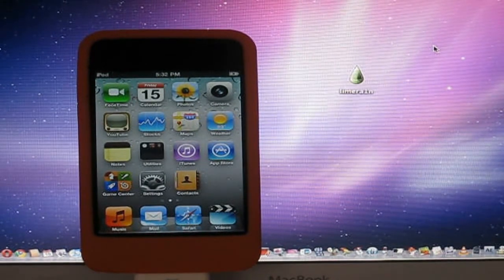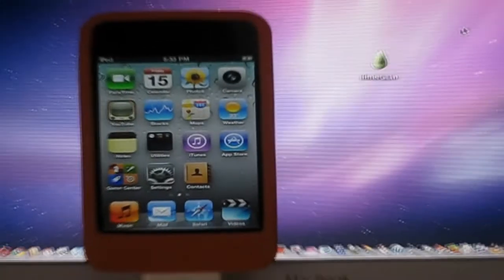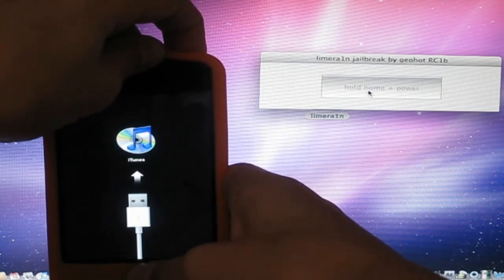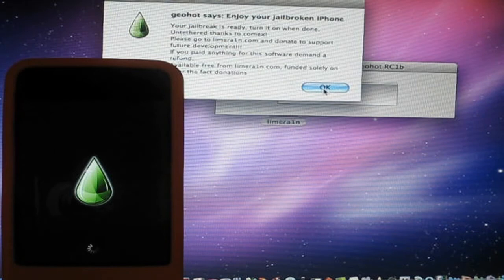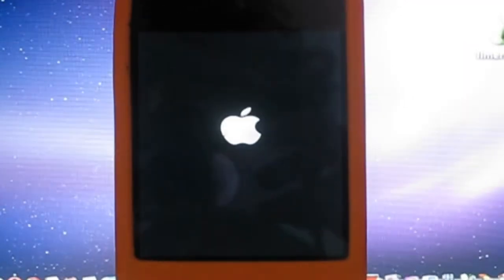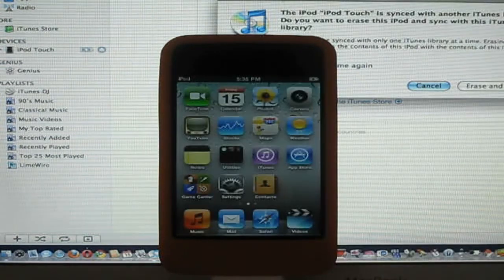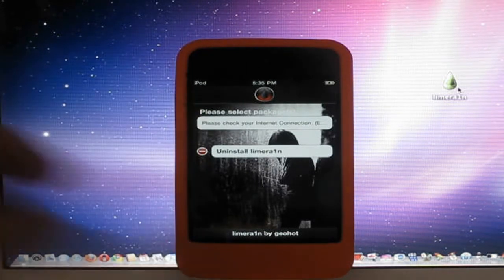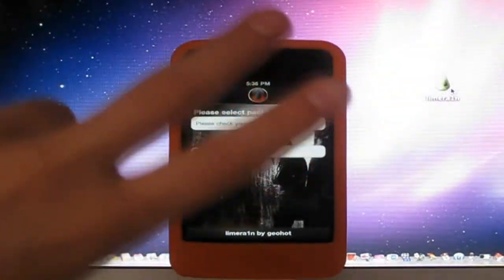Jailbreak 4.1 iPhone4, 3Gs, iPod Touch 4G, 3G, iPad on Mac w/ Limera1n [HD]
This Tutorial whill show you how to jailbreak your iPhone 4, iPhone 3Gs, iPod Touch 4G, iPod Touch 2G on iOS4.1 with Limera1n on Mac.

Notes:
- Jailbreaks iPhone 3GS, iPod Touch 3G, iPad, iPhone 4, iPod Touch 4G
- Works on firmwares 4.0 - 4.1 + 3.2.2 on iPad
- The iPhone 3GS new bootrom bug has been fixed.
- Beta 4 will now remove the limera1n icon from your homescreen.
- AppleTV is technically supported, but theres no apps yet
- You may need to restart to get the Cydia icon.
- If you have problems jailbreaking try right clicking on limera1n.exe and running as admin and/or going to properties and enabling it to run in windows xp service pack 2 mode.
- If you have problems, remember this is buggy. Try it a few times or wait for a newer release.
- I had some issues at first but I updated to the latest version of iTunes and it fixed them.
- iPod Touch 2G support coming soon
- For iPhone 3G, use redsn0w (i have videos for mac and pc)

If you have any problems leave a coment below

Thanks
MadAssTutorialz